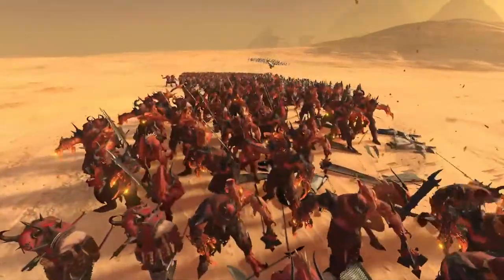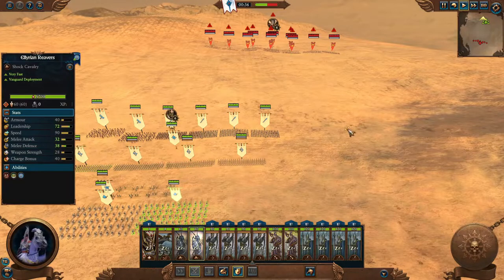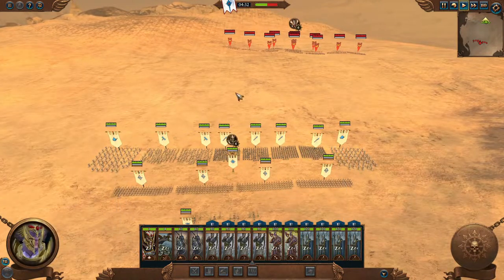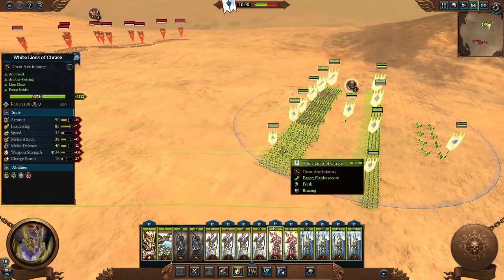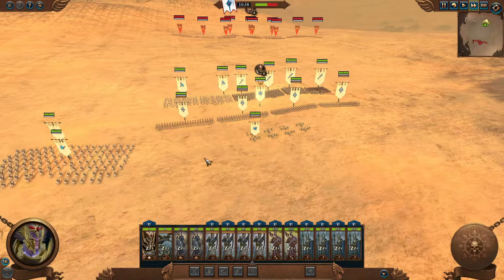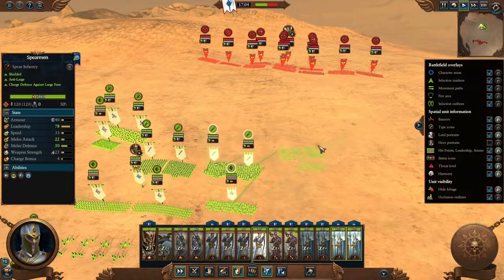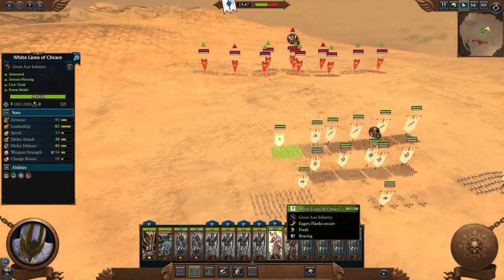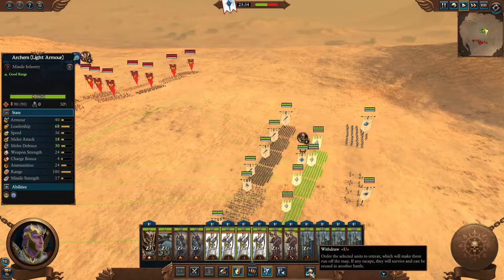TotalWar : Warhammer 3 Army Movement Beginner Guide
Hi Guys, welcome to my Beginner guide to army movement where I cover some but not all basic and useful tips on army movement in the battlefield.

I do hope you guys enjoy the video and please feel free to share what are some of the things that I missed out in sharing or even things that I had missed out as well!

Timeline :
0:00 - Intro
0:38 - Army Positioning
2:24 - Selecting/Moving Single Units
2:56 - Selecting/Moving Multiple Units
5:40 - Moving units facing intended direction
7:55 - Moving army maintaining formation
9:25 - Groupings
11:10 - Moving arming maintaining formation all moving same speed
13.15 - Hold "Spacebar" to show where units are moving
14:30 - Army/Unit Toolbox bottom screen
20:00 - Group lock attacks
21:00 - Outro